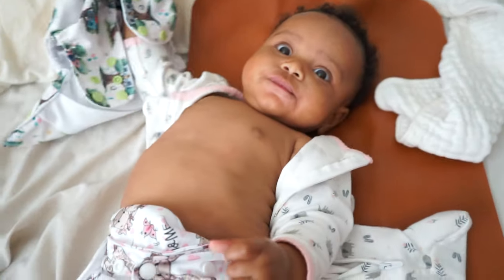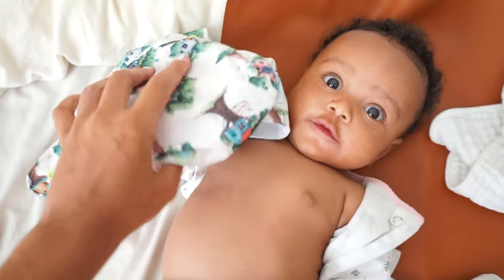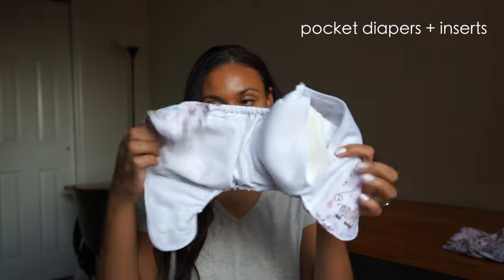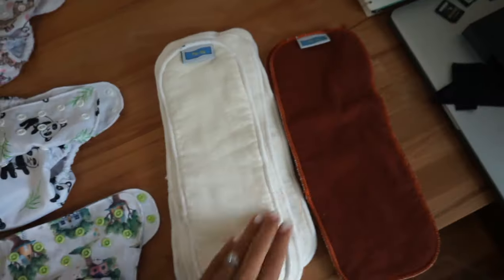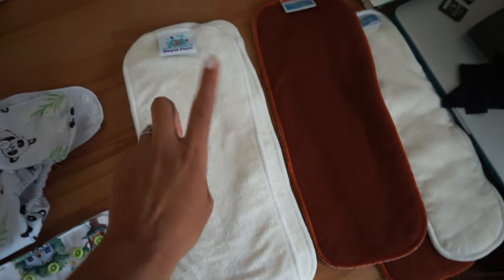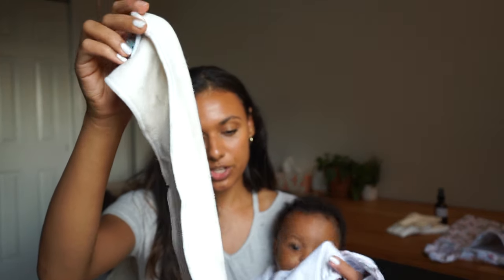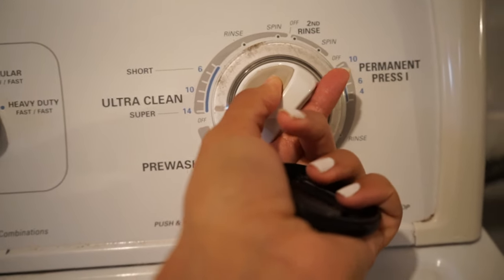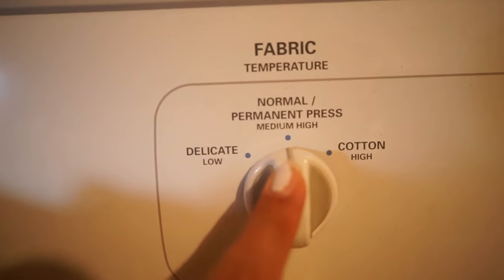FOOLPROOF! How To Cloth Diaper for beginners + EASY Wash Routine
I figured out how to cloth diaper without it being a hassle or stress. This is my foolproof way on how to cloth diaper for beginners as well as a super easy wash routine that you can follow if you wish!
Diapers are the Royal Fluff line from rigngig.com - you can use any laundry detergent on them because of the jersey material they are made from

Jesus loves YOU - yesterday, today, tomorrow, and forever
I N S T A G R A M : main @janaecrawford2020 health & wellness @byndthetable
B L O G : beyondthetable.home.blog